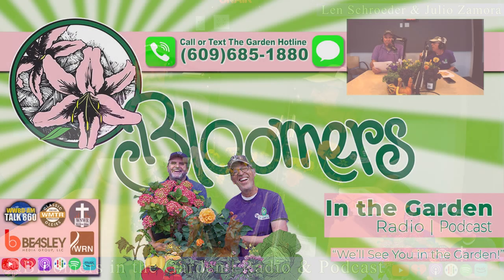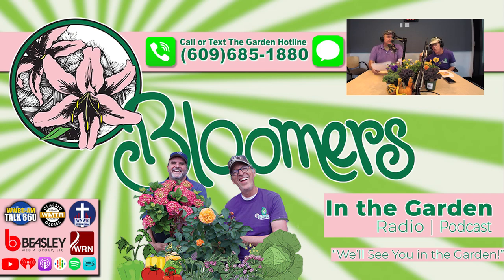Bloomers in the Garden•11.2.24•KO Roses & Pots•Cannas•Camellias•Pro. Steve & The Bees & Much More!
Bloomers in the Garden • 11.2.24 • Hotline Call: Knock Out Roses in Pots • Don't Put The Lawn Mower Away Just Yet • Hotline Text: Over wintering Cannas • Fall Flowering Camellias • Hotline Call: Professor Steve & The Bees

1. In our 1st segment we received a call to the Bloomers in the garden hotline from Doug from Bristol PA. Doug’s wife purchased a rose that she wants to plant in a pot. We’ll explain in our 1st segment!

2. Before you put away that mower there are a few things to take care of. We’ll tell you what they are in our second segment.

3. We received a text to the Bloomers in the Garden Hotline asking about over wintering Cannas! It is a perplexing problem which we will ex- plain in our 3rd segment.

4. We discuss our favorite cool weather Bloomers...the Fall Blooming Camellia...Julio and I will tell you what you need to know about these beauties in our 4th segment.

5. Prof. Steve comes to Bloomers each Saturday and this past week the discussion came up, “Where do Bees go in the Winer”? He called the question in to the Bloomers in the Garden Hotline! Hear Prof. Steve’s call and find out where the bees go in our final segment!!